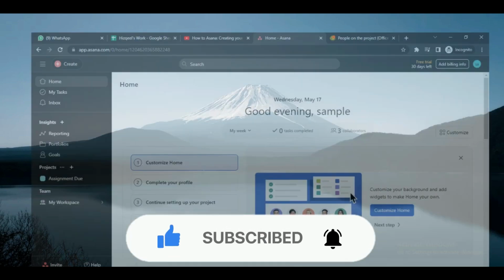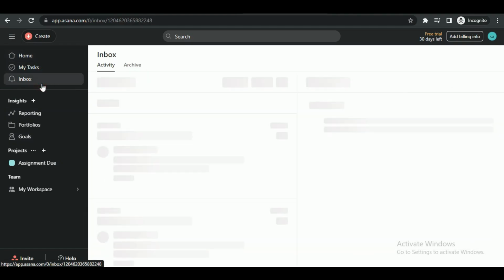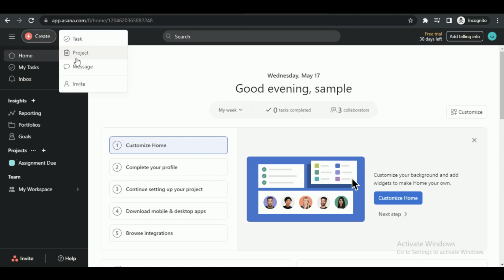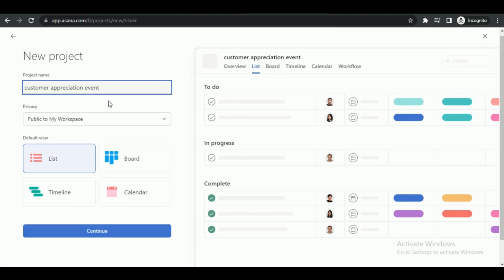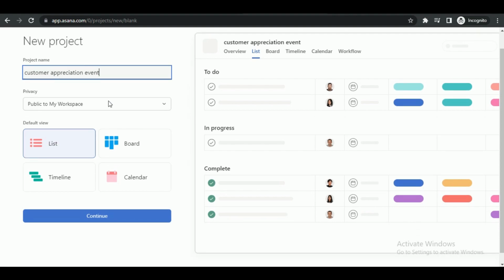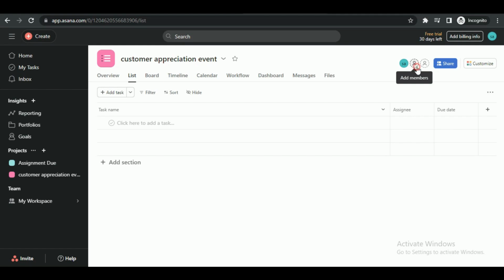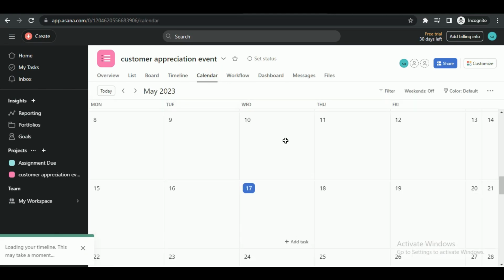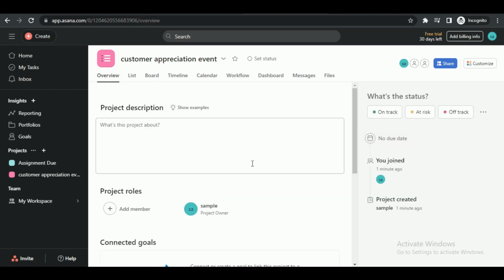How To Create A Project In Asana (Full Tutorial)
In this video I'll show you how to create a project template in asana. The method is very simple and clearly described in the video. Follow all of the steps and see how to create a new project in asana.